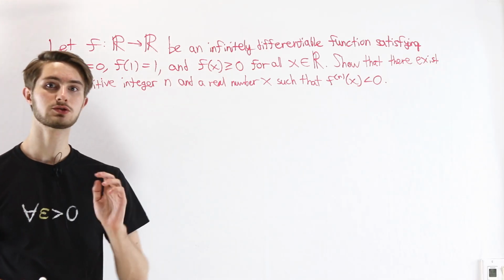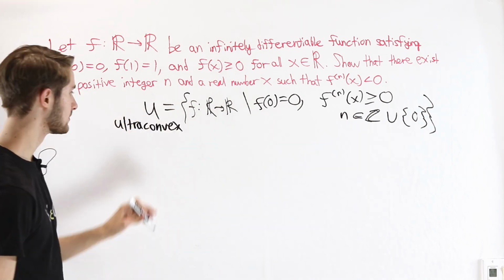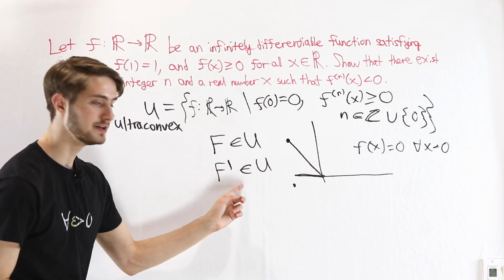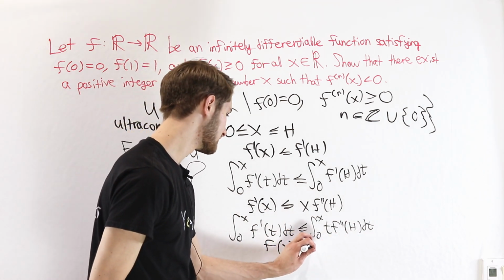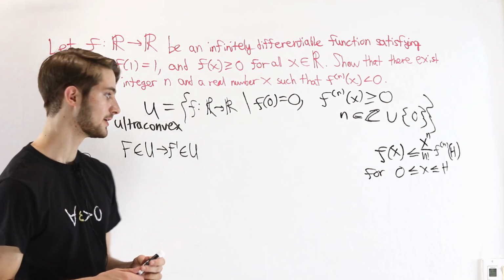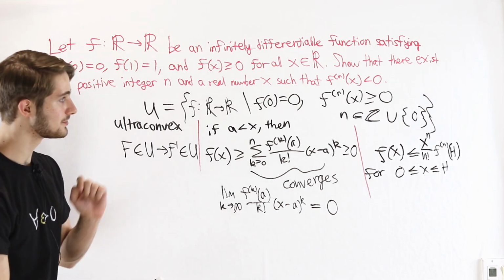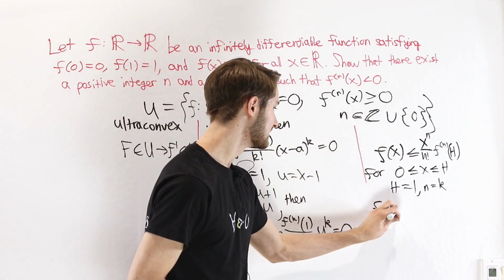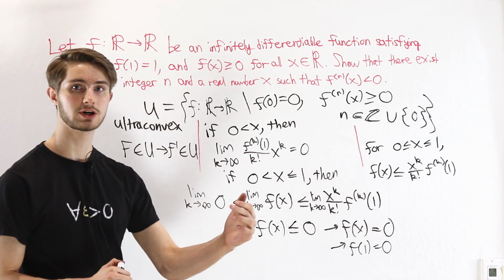An Ultraconvex Putnam Problem.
2018 Putnam A5. This Putnam competition problem brings together a ton of different ideas in calculus in a very cool way! This is one of my favorite competition problems.